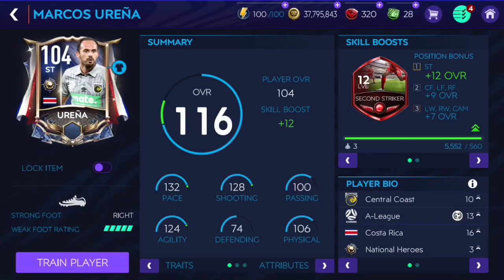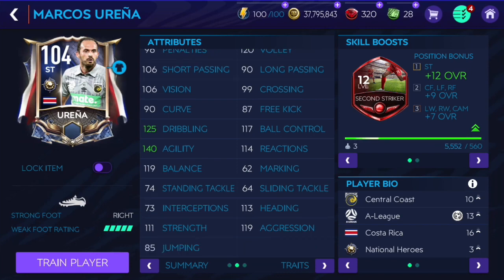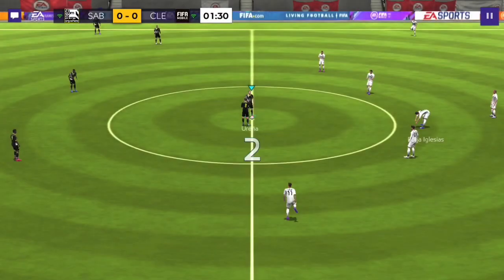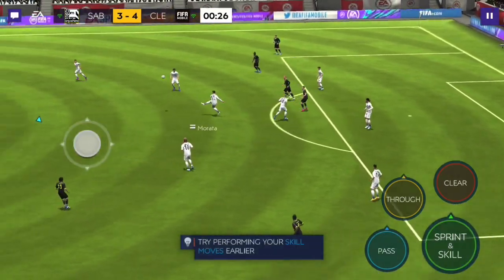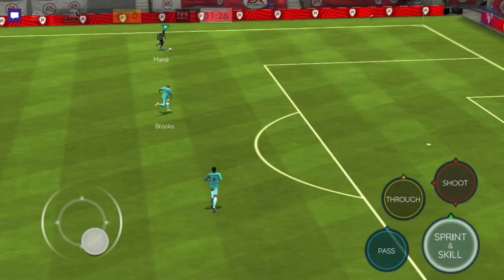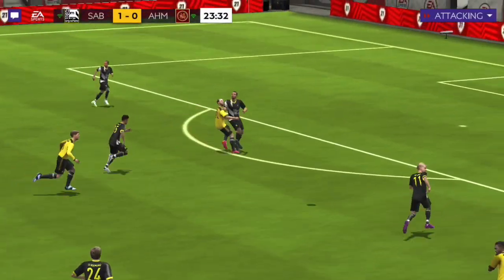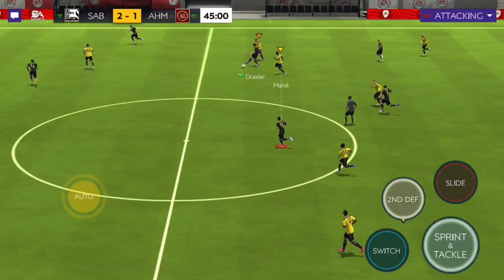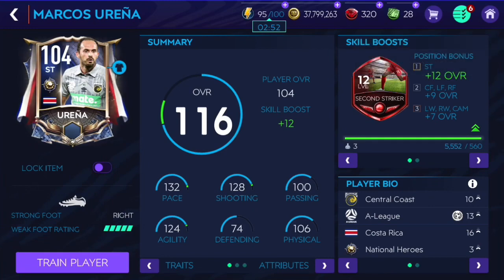OVERPOWERED H2H BEAST ST REVIEW IN FIFA MOBILE 21! | CHEAP BEAST!